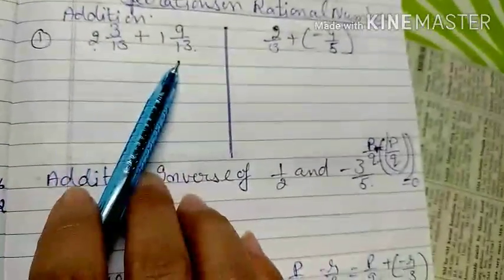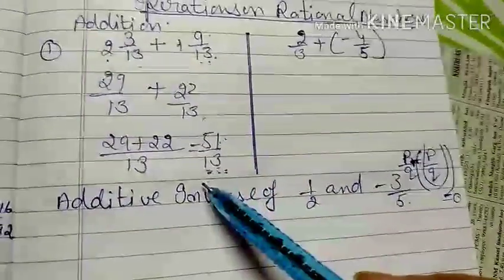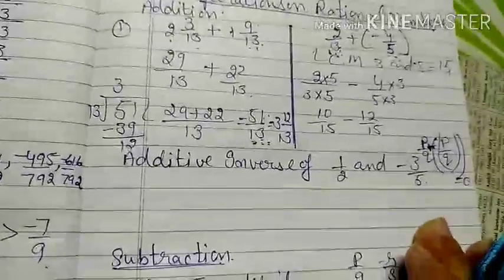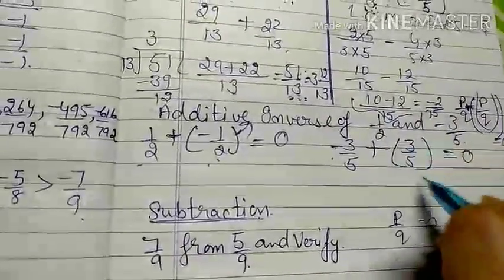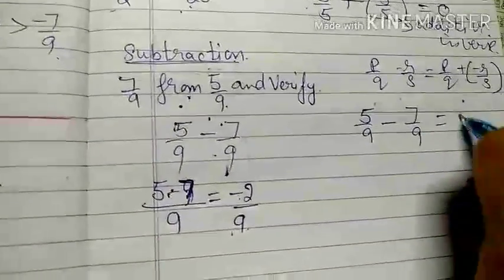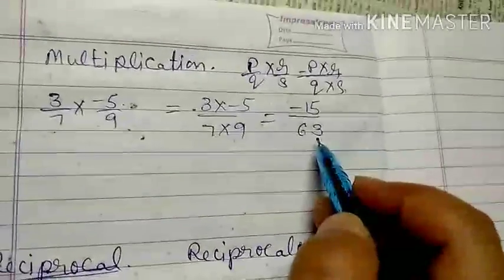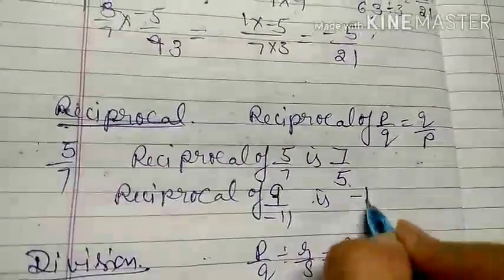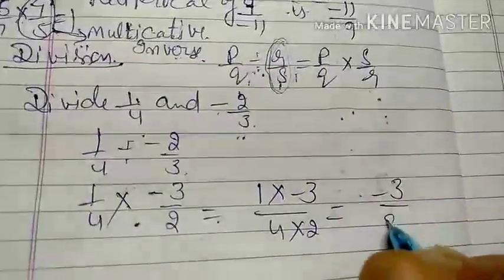Class 7 Maths Operations on Rational Numbers 30/5/2020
Operations on Rational Numbers exercise 5.3